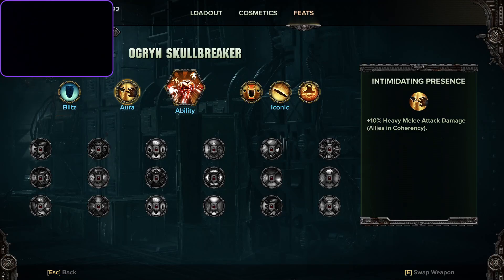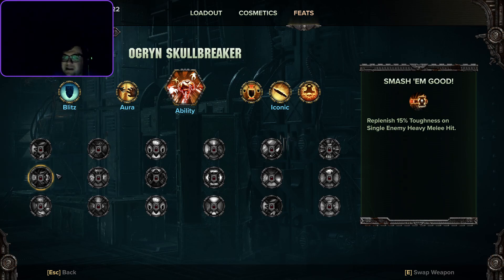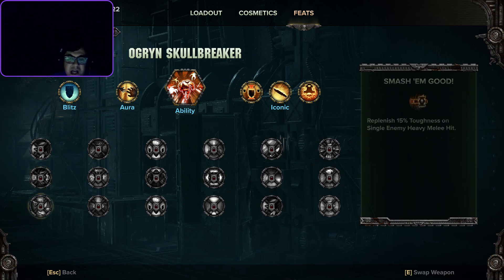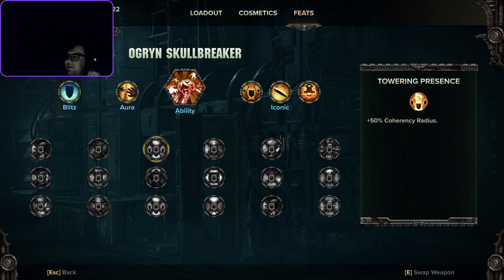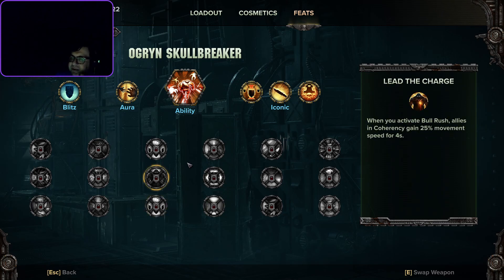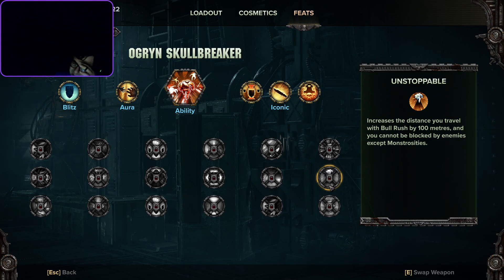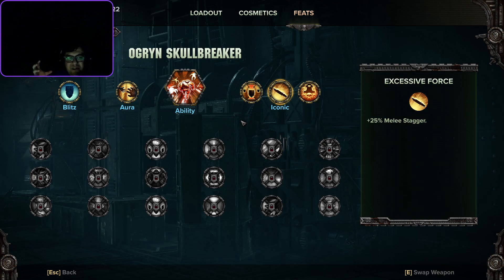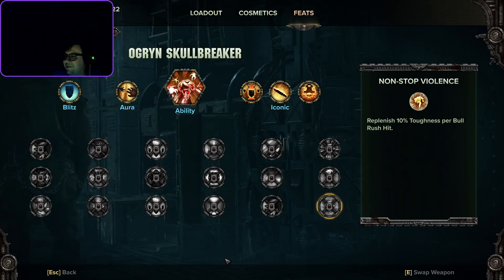Warhammer 40k: DarkTide-- Class Breakdown: Ogryn Skullbreaker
00:00 Intro
00:58 Base Kit
2:53 Unlocked Skills
16:42 Role/Playstyle